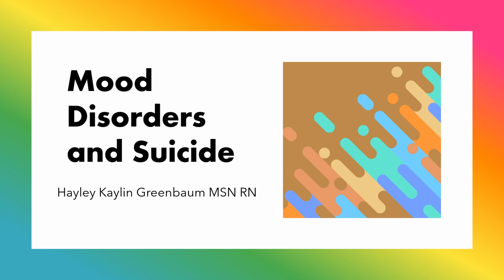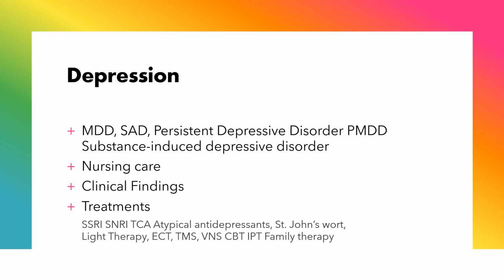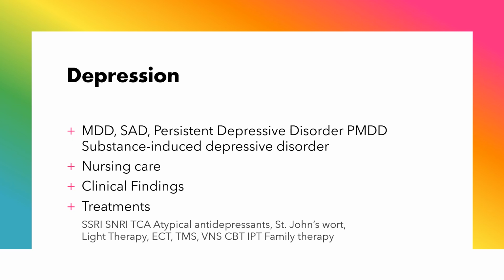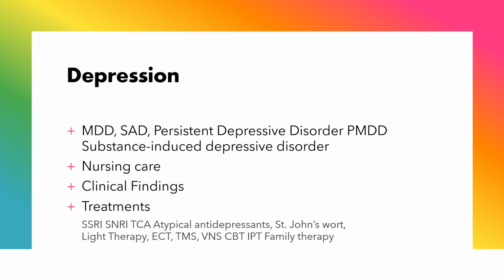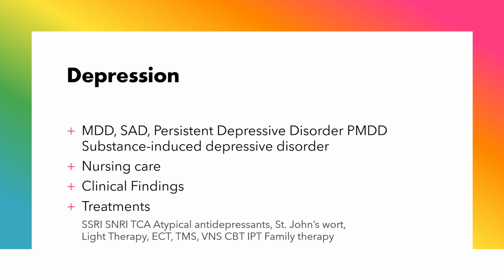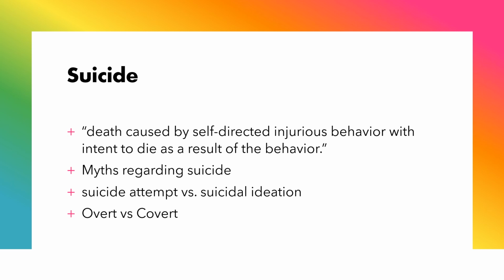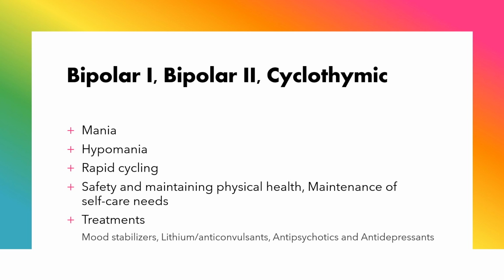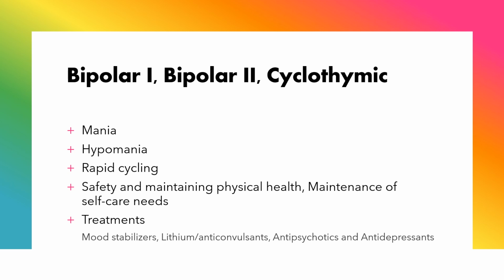Mood Disorders and Suicide